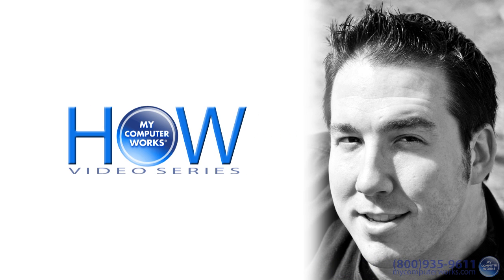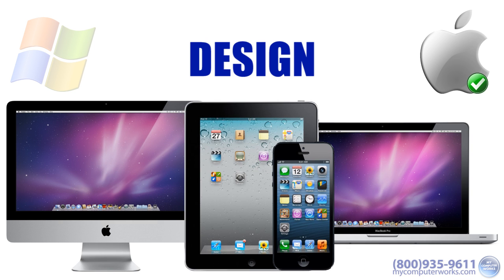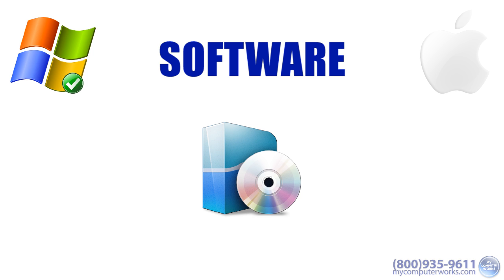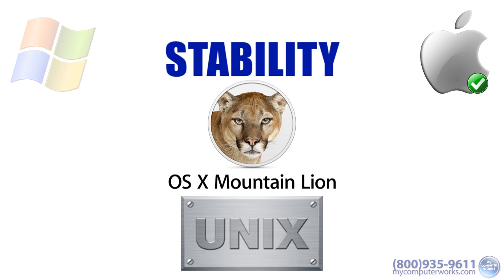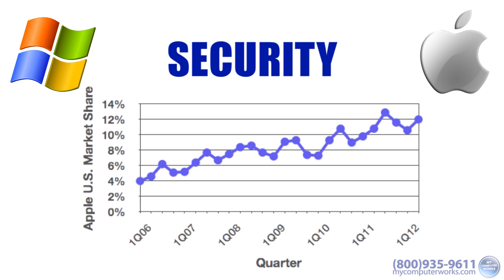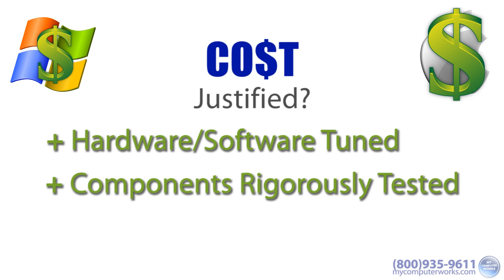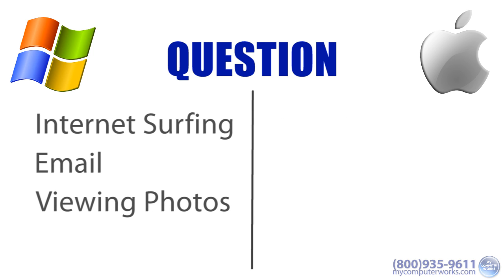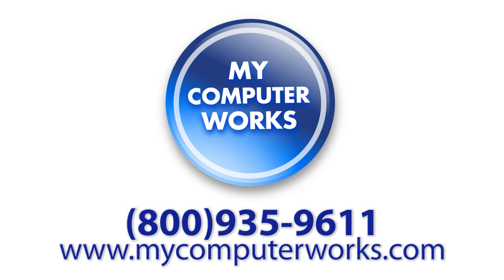PC or Mac? A Buyer's Guide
The age-old question: Should I buy a PC or a Mac? This video will help you decide!